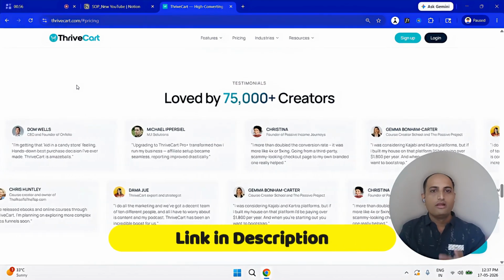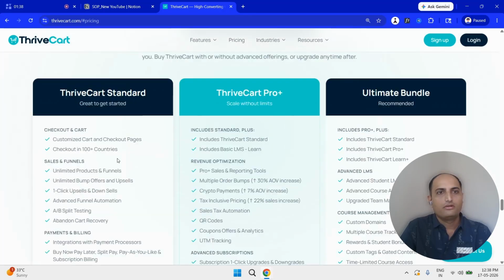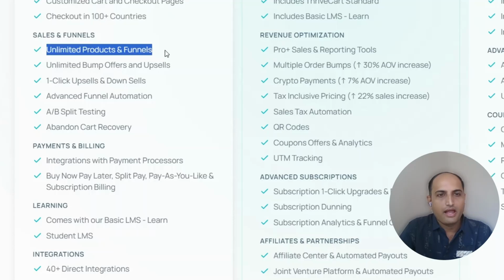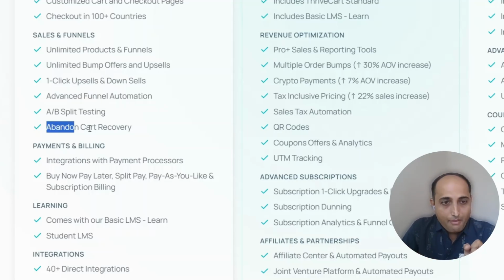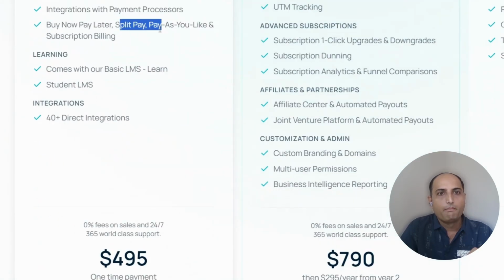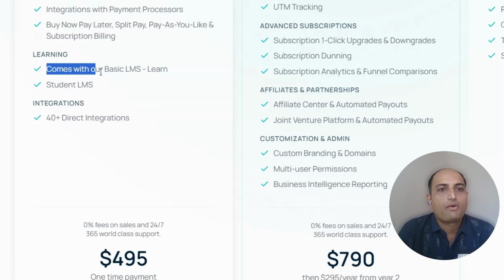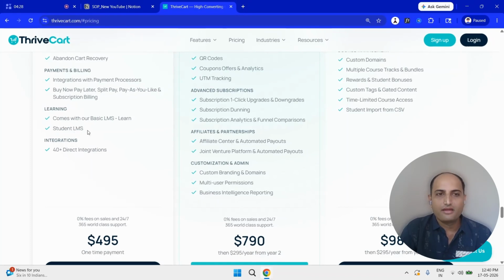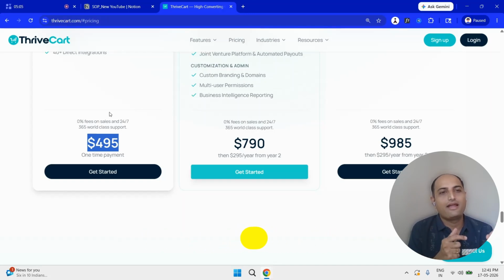ThriveCart Standard Plan Review | ThriveCart Lifetime Deal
ThriveCart Standard Plan is one of the best checkout solutions for creators, coaches, and online business owners selling digital products. In this video, I cover ThriveCart Standard Plan features, ThriveCart Standard pricing, upsells, sales funnels, affiliate management, and checkout customization to help you decide if it is the right cart platform for your online business and digital product sales.